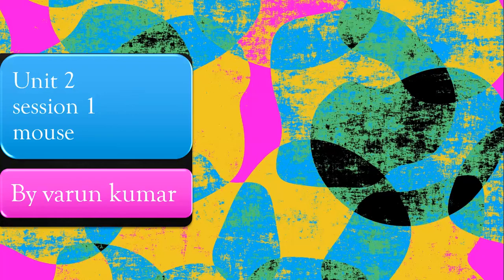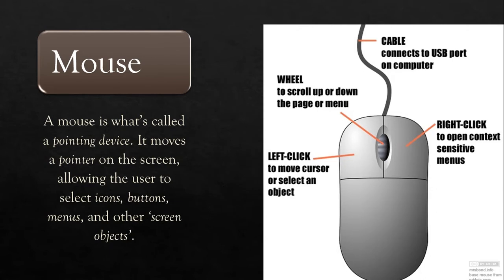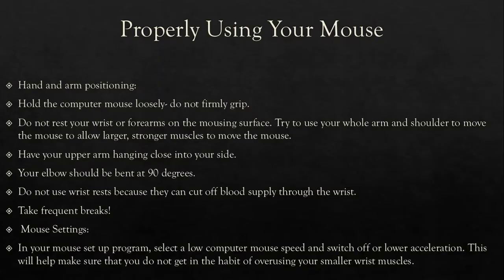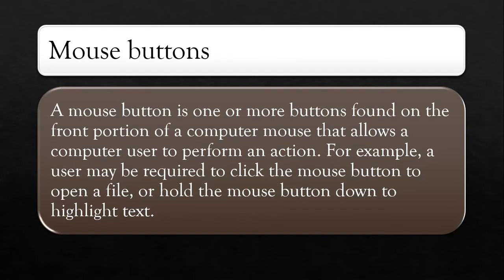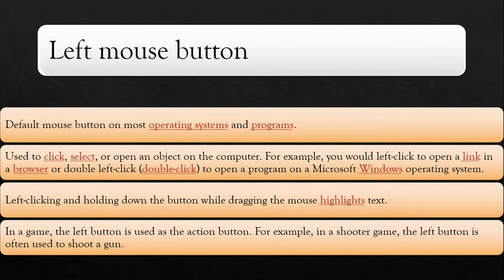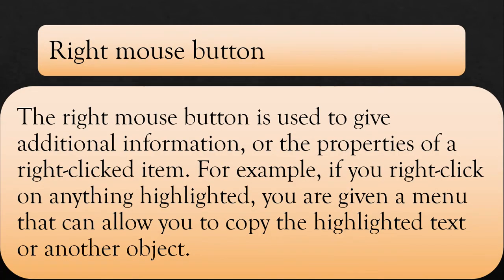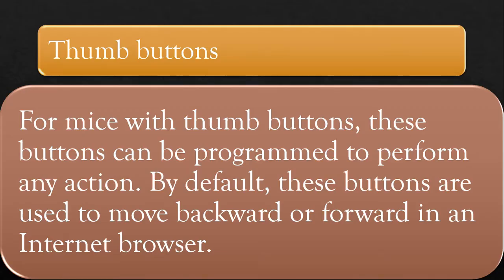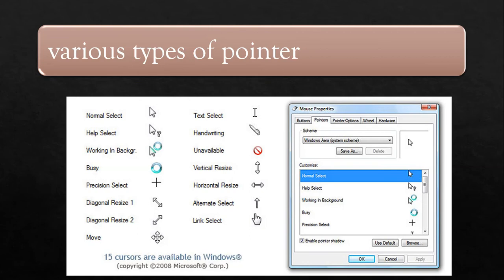Class 9, Information Technology, Chapter 2, Session 1, Part - 2, 18/05/20